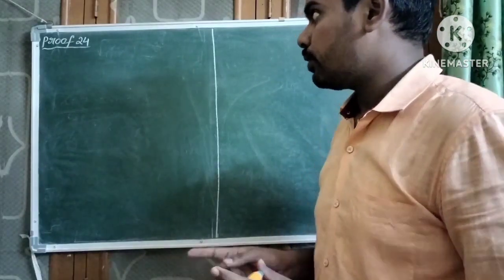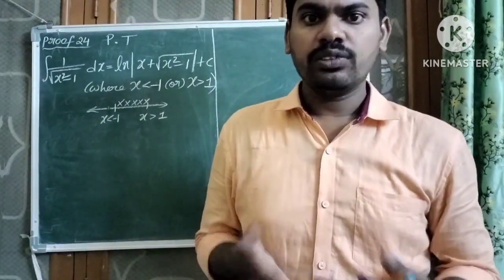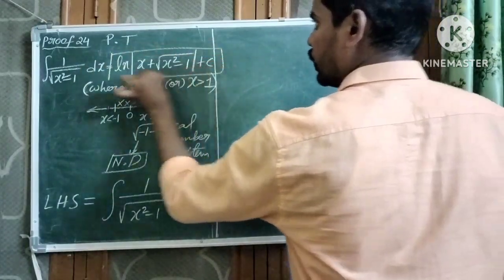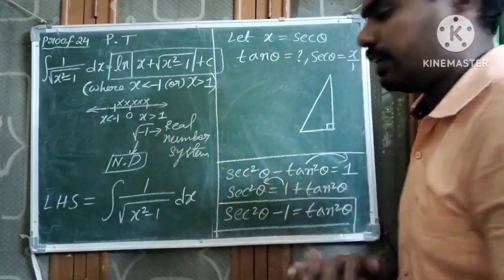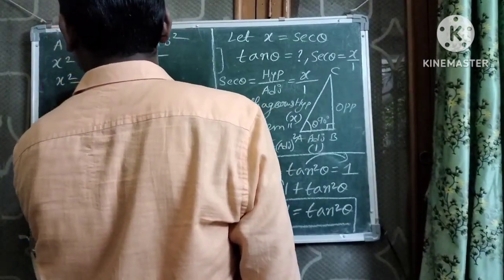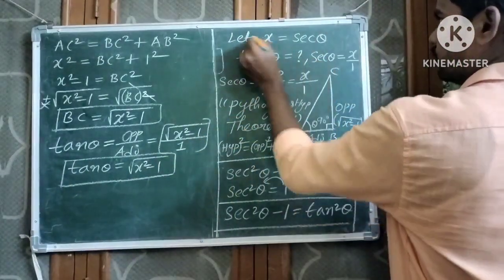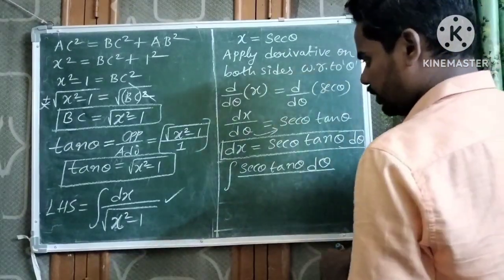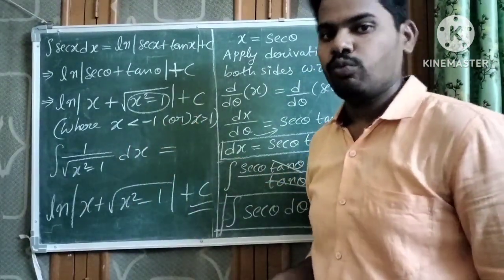Indefinite Integration: prove that ∫ 1/√(x^2-1) dx = ln|+C